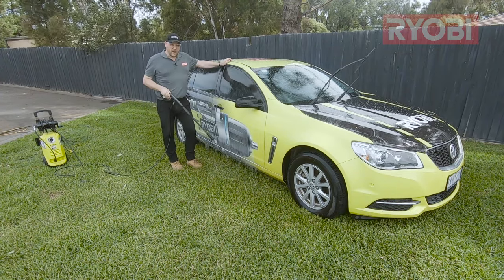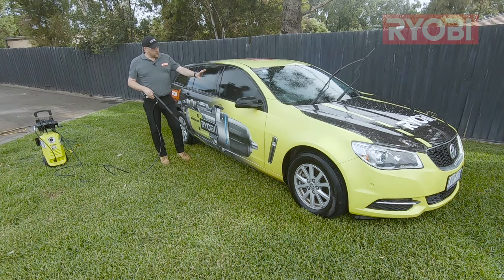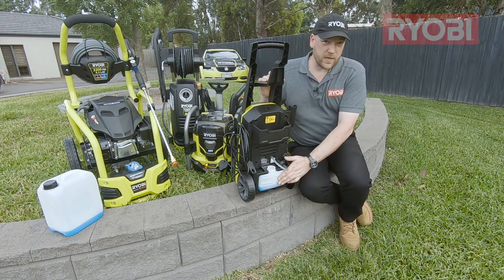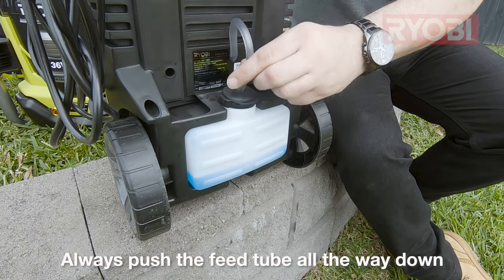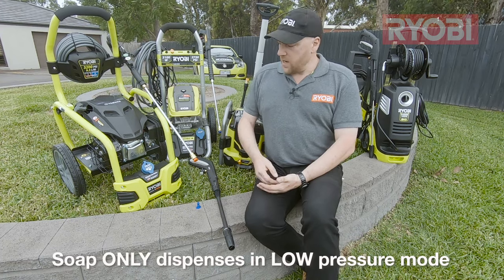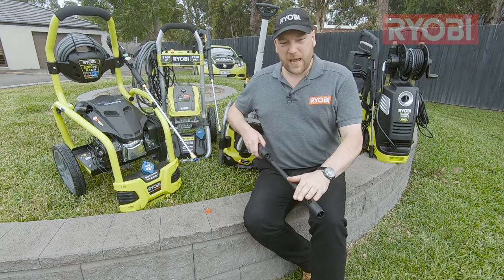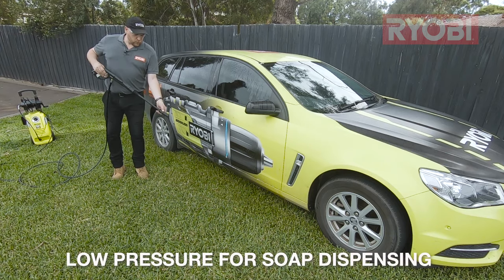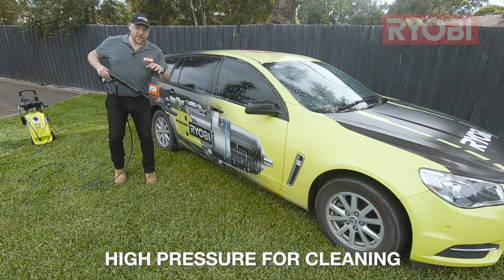How to use the soap dispenser on your RYOBI pressure washer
Your Ryobi pressure washer can dispense soap when in low-pressure mode.

Dispensing soap works differently for some models. Try this tip.